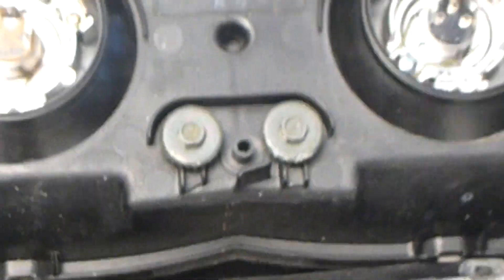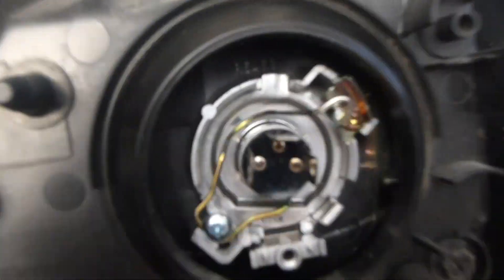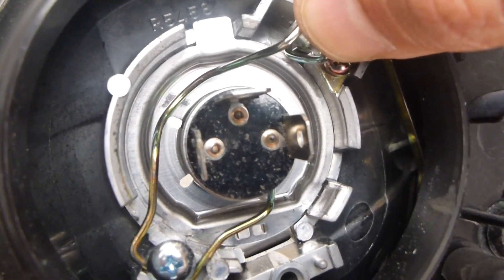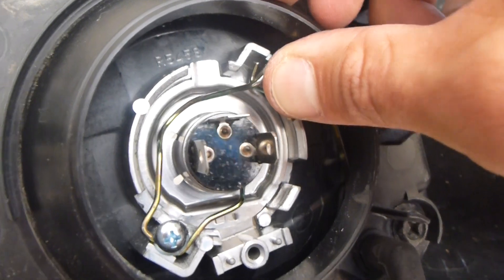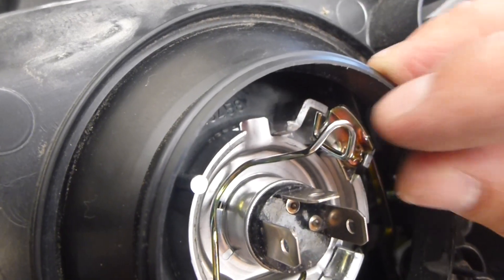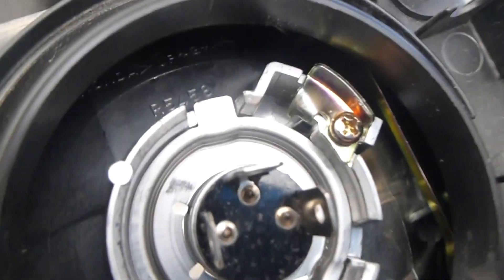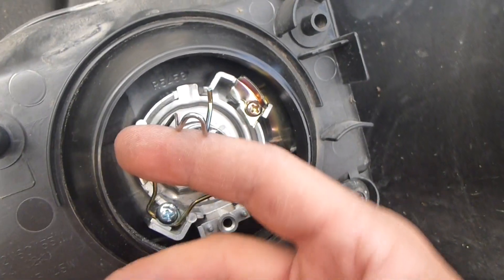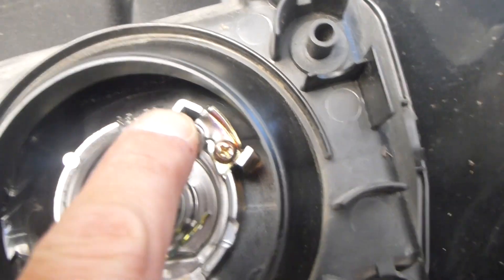1998 VFR800 headlight bulb replacement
Lost a headlight on a roadtrip, couldn't for the life of me figure out how the wire clip worked while in a Walmart parking lot with limited tools. Took the whole front fairing off and got a good look at it, as all my Googling couldn't find a single good photo or video of how the release worked. Very hard to get your hand in there and work while seeing what you're doing, so hopefully this little video helps. Honestly not too hard to take the fairing apart 20min job maybe, so this might be a better plan anyway so you know the dust covers etc. are all seated properly.